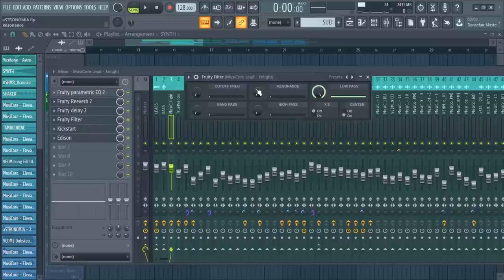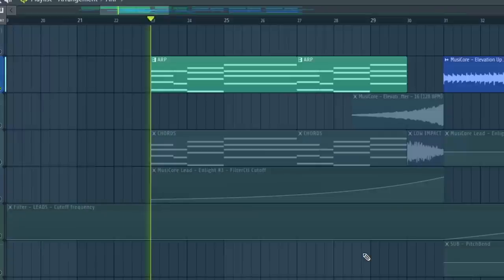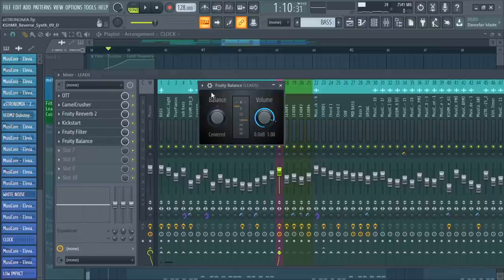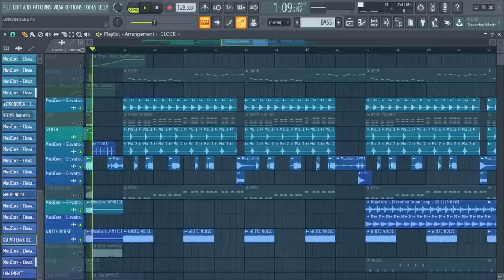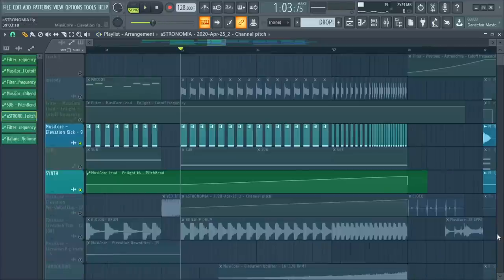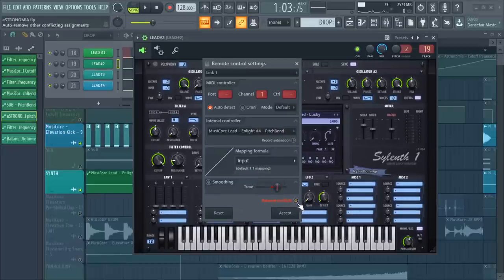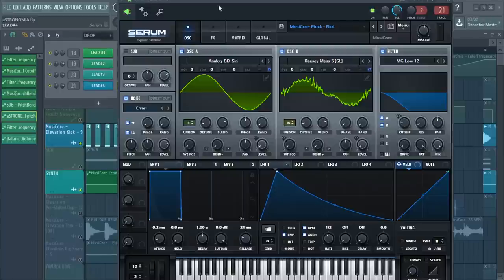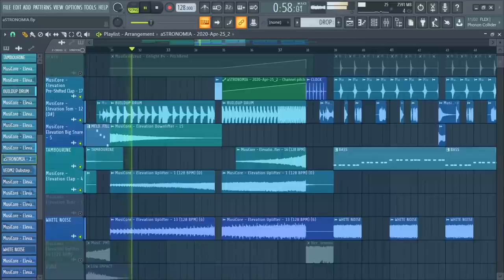HOW TO: ASTRONOMIA (COFFIN DANCE) REMIX//BROOKS STYLE//FUTURE BOUNCE//FL STUDIO 20 TUTORIAL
In this tutorial, I am going to show you how to remix "Astronomia" or the popular "Coffin Dance Meme Song" in the style of Brooks.

🚀Level Up Your Music With These Helpful Tools

LANDR Studio includes access to everything LANDR has to offer including samples, mastering, premium plugins, distribution, and much more.

🎹Learn to play MIDI keyboard, pad controller, & electric drum kit with Melodics